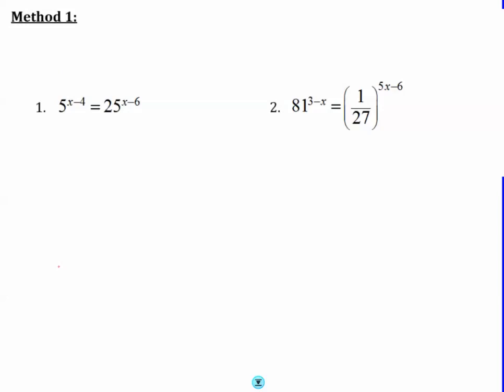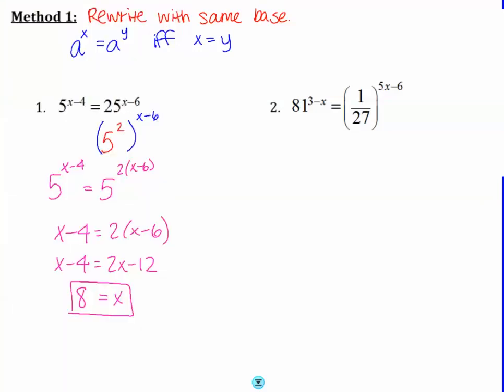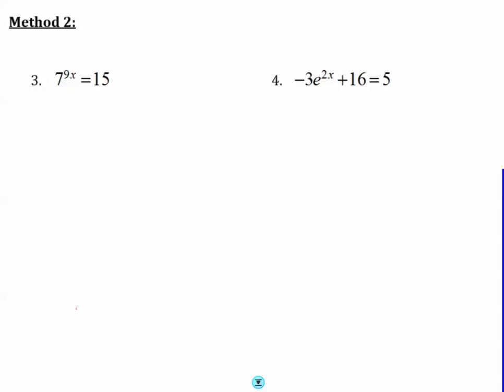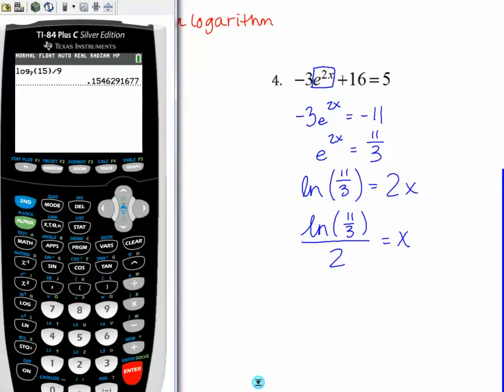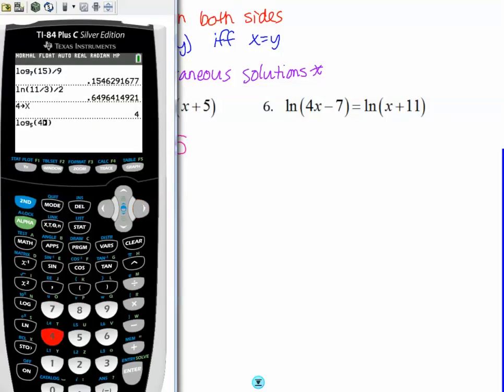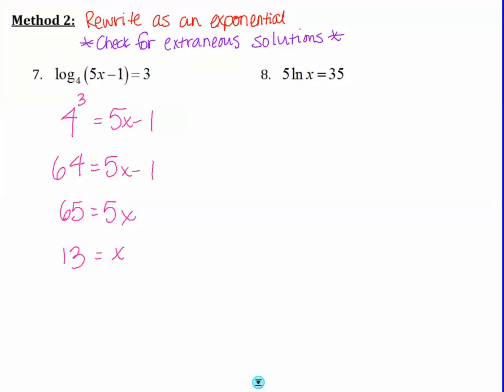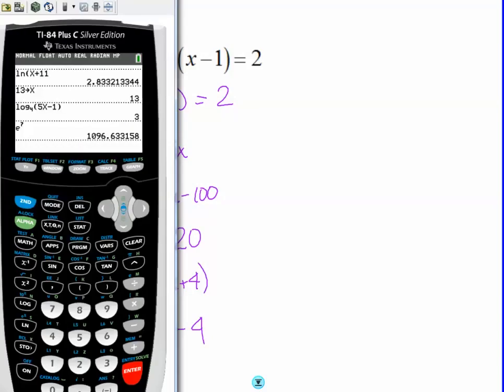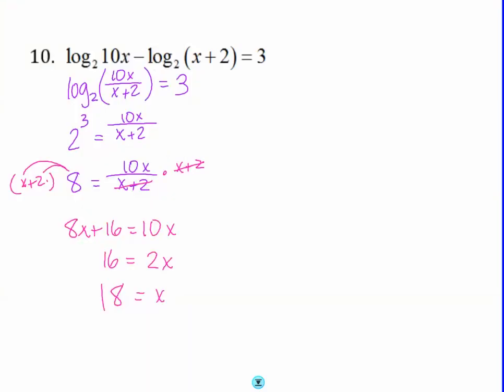Algebra 2 - Unit 10 - Day 2 - Solving Exponentials and Logarithms